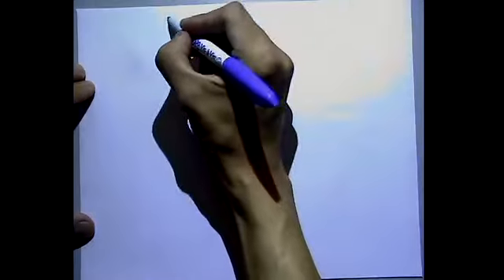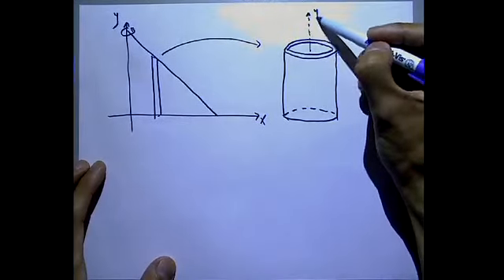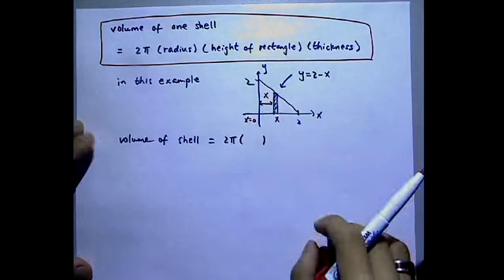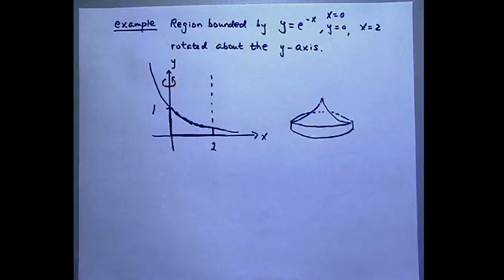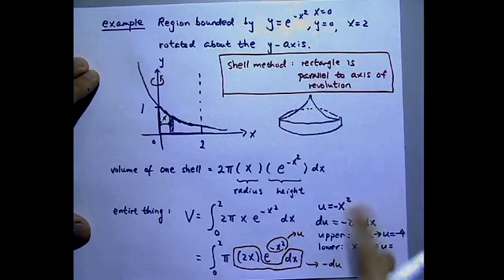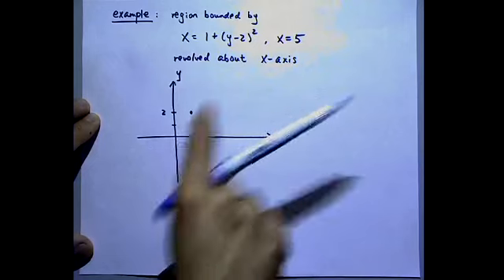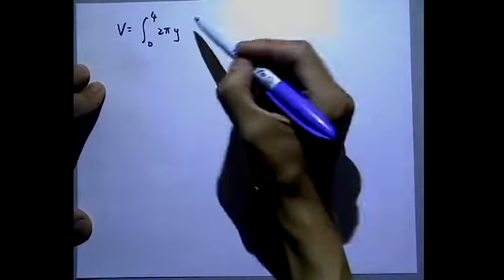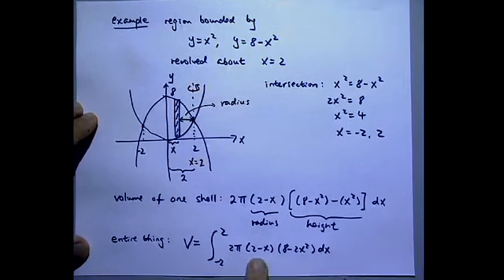MA 162 Calculus II Lecture 07